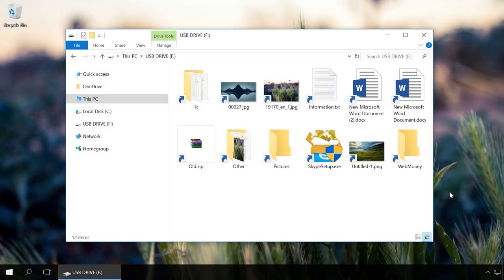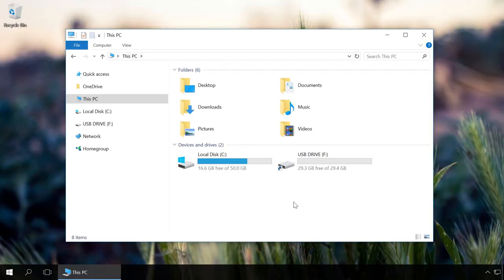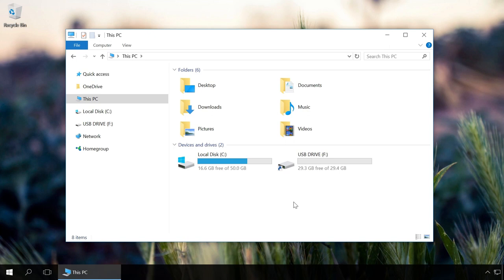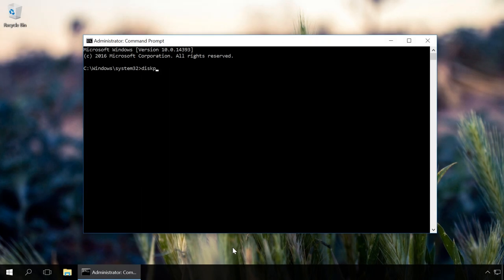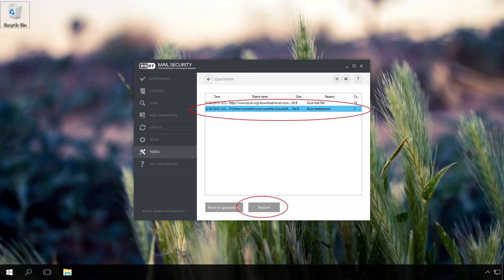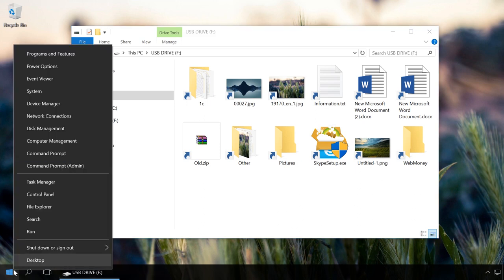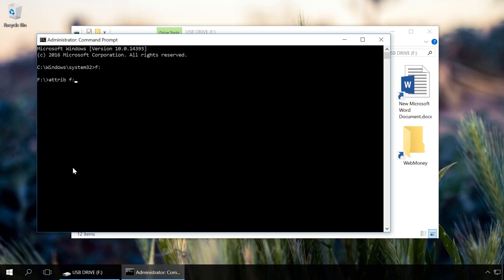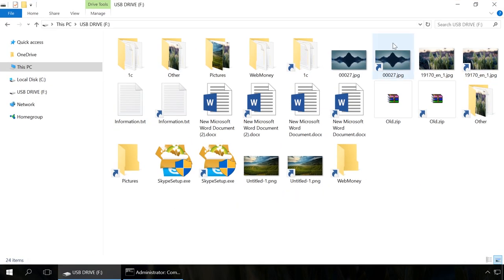How To Remove Pendrive Shortcut Virus From Your USB Drive and PC 💥📁💻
👍 Watch how to recover your data if a virus creates shortcuts instead of files and folders in a USB drive, a disk or an SD, MicroSD, Mini SD, Compact Flash memory card.

How to Remove a Virus Creating Shortcuts For Files and Folders in Pen Drives, Memory Cards and USB Drives (a Shortcut Virus)

Contents:
0:00 - Intro;
0:51 - The virus replaces the USB drive icon with a shortcut
1:10 - What to do if you get a virus
1:57 - Unlocking files from the command prompt

If you can’t find your files and folders after you have copied or created them, don’t worry - they may have been hidden by a virus, and you’ll be able to have them back.
usually such viruses create shortcuts on a USB drive which replace your files and folders. Unlike icons of real files, shortcut icons have a small arrow in the corner, but a novice user may not see this difference. Connecting a USB drive to the computer and starting the file you have used many times before, you can easily infect another computer if it doesn’t have an antivirus.
A virus can also replace the USB drive icon with a shortcut - you can see it from that little arrow. Don’t click on the USB drive, file or folder shortcuts to avoid infecting your computer. If your PC is already infected, watch our video about finding and deleting viruses
What should you do if you have this problem? Today, there are viruses capable of deleting, encrypting or hiding the information on your drive. So the first step should be to recover your files and clean up the drive immediately. Watch our video to see how to recover data deleted from a USB drive by a virus attack
Then you have to clean the drive just as we showed in our video about fixing a USB drive (you can find the link in the description I would like to point out that simply deleting shortcuts from the flash drive or formatting it will not clean it from viruses.
If you scanned the USB drive for viruses, your files can also be deleted or placed into quarantine by the antivirus. So I recommend checking it too.
You can unlock the files infected by a virus with the command prompt. This method cannot clean your USB drive from all kinds of viruses for sure, but it can sometimes help you to make the files visible again. For this purpose, do the following:
1. Right-click on the Start menu and click on Command Prompt (Administrator).
2. Enter the command f: and press Enter (f: is the letter of the USB drive infected by a virus).
3. Enter the command: attrib f:*.* /d /s -h -r –s and press Enter:
a. –h: shows all hidden files on the flash drive;
b. –r: disables the read-only setting;
c. –s: disables the system mark from all files.
4. The lost files which became visible on the flash drive after execution of this command can be copied to another media. After that clean the USB drive with the method I recommend using the Command Prompt and the command “clean.”

We’ll be glad to answer any questions in comments.